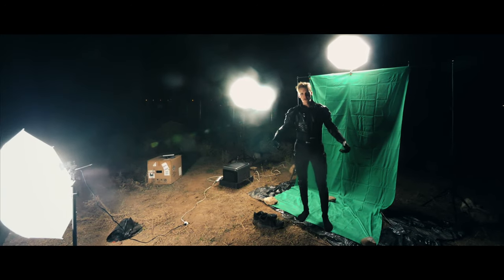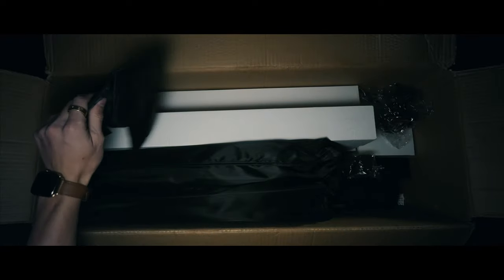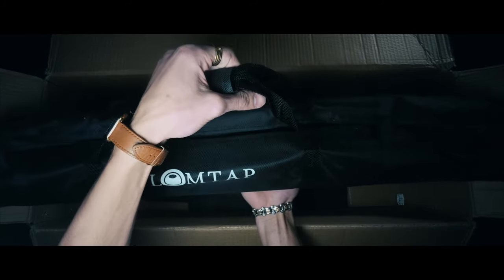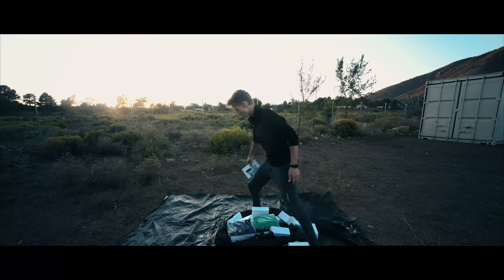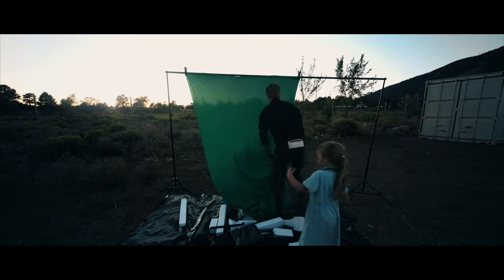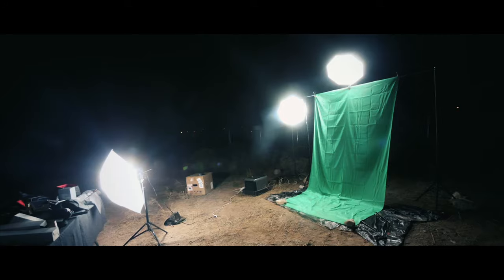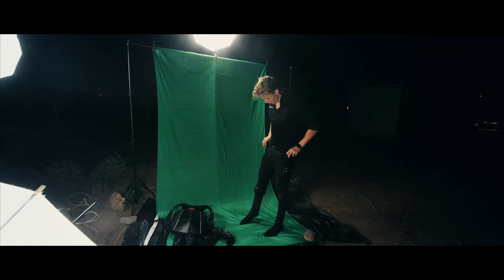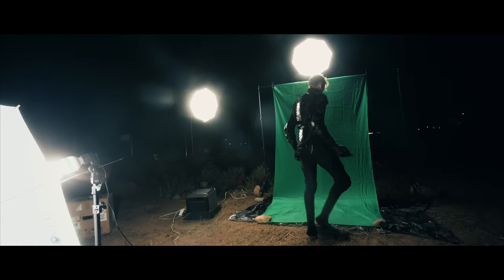I Created This Photo With a $140 Amazon Studio Kit! (Without AI)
I purchased this $140 Amazon studio kit for the purpose of taking a sci-fi-styled photo with an electric unicycle. Today I will test this kit in a cinematography application to see how practical it is and if it's worth the price.

STUDIO KIT

FLUORESCENT BULBS

SUPPORT NEW CONTENT!